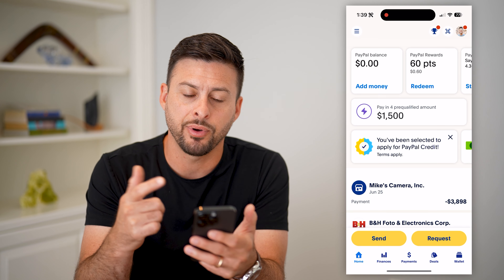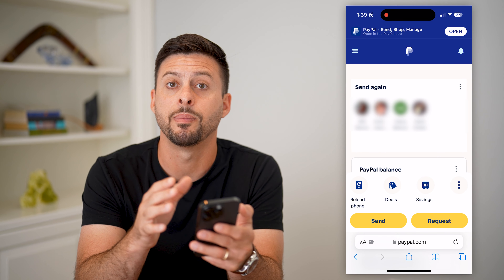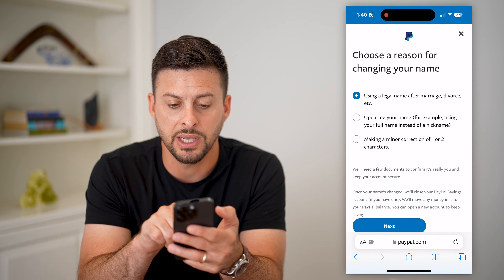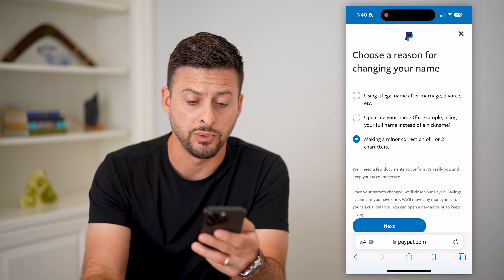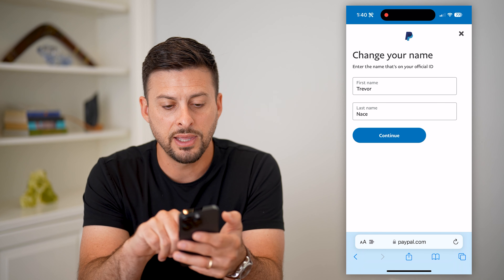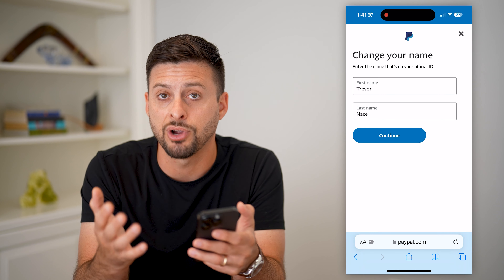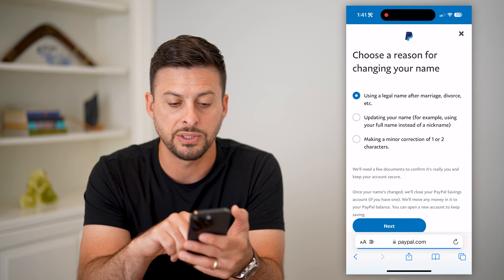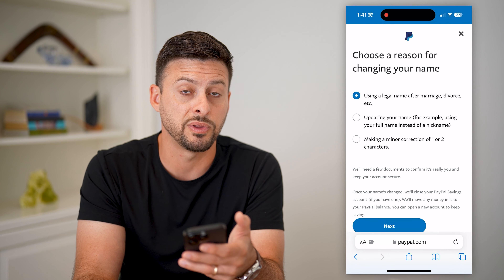How To Change PayPal Name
Here's how you can change your name on PayPal if you signed up for an account but you have a new first and last name you want to use.